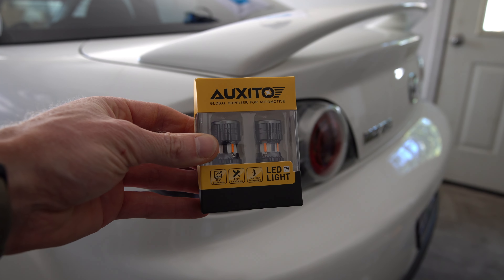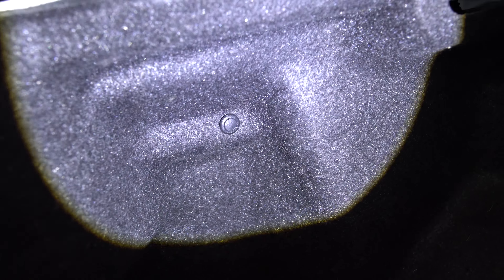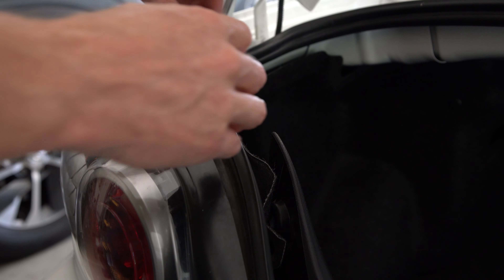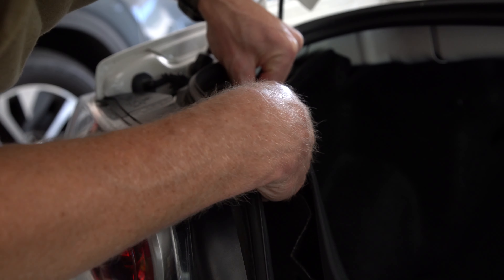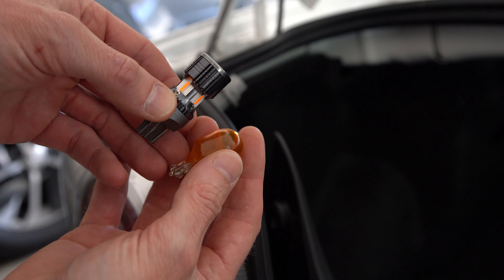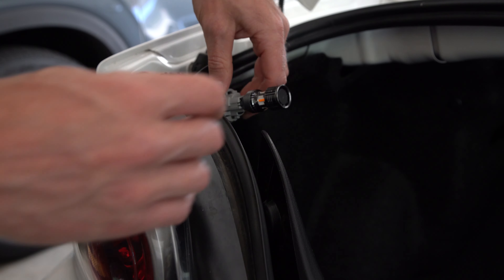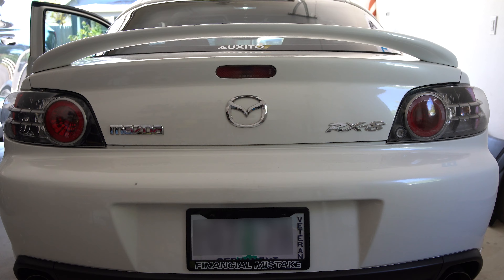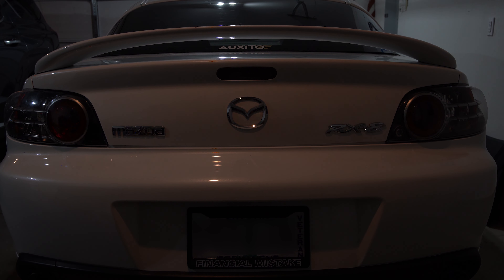BE SEEN with LED bulbs! (INSTALL) @AUXITOLED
Upgrade your vehicle's bulbs to LED to have greater visibility all around.
I made this video to show how quick and easy it can be to install new bulbs and modernize your vehicle!

Follow this link and enter your vehicle information to see a list of bulb options!